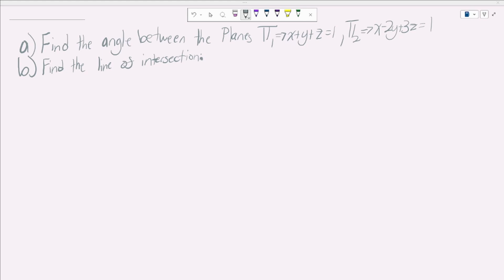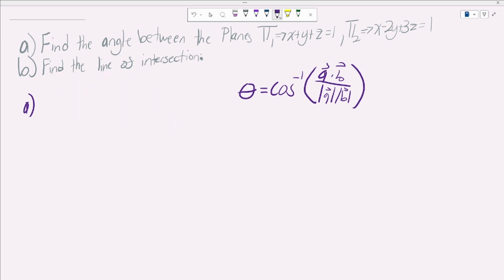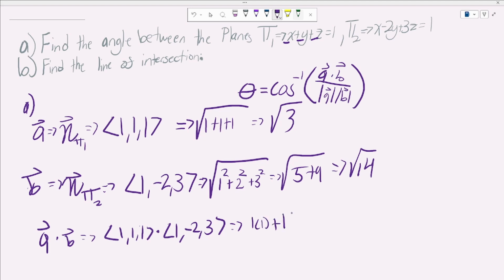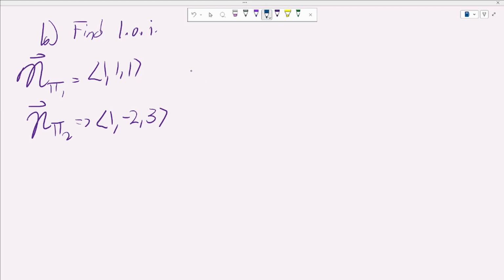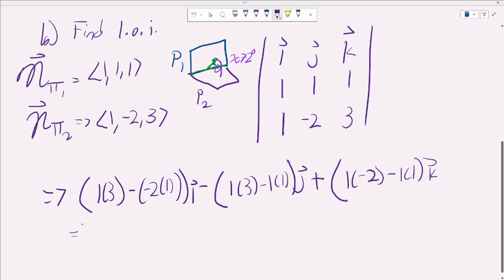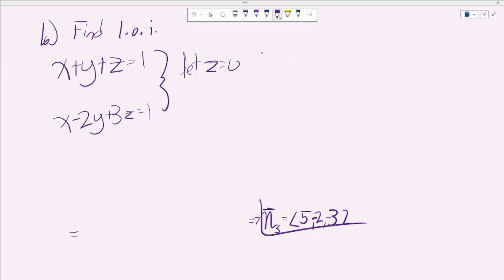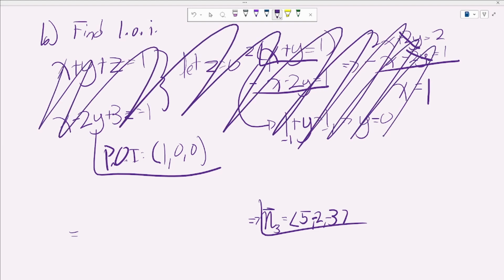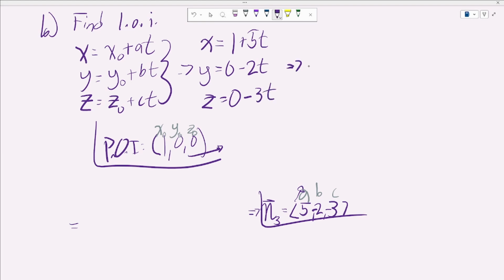Finding the Line of Intersection and Angle Between Two Planes | Calc 3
Todays videos has a two-part example problem where we find the angle between two planes and then find the line of intersection of the two planes.